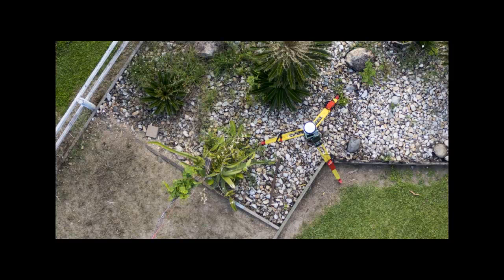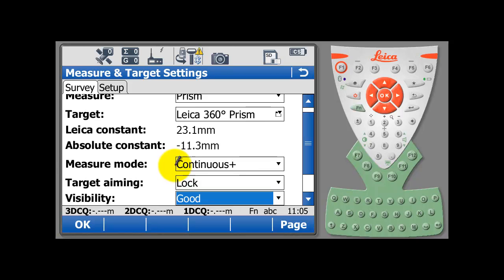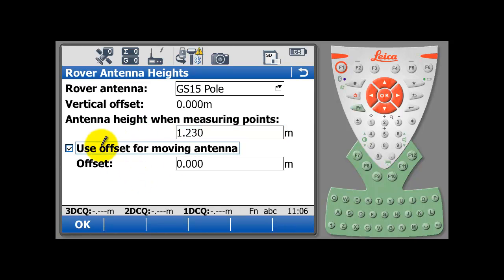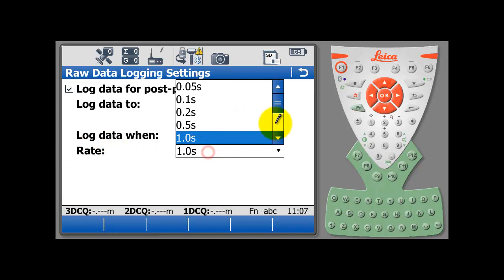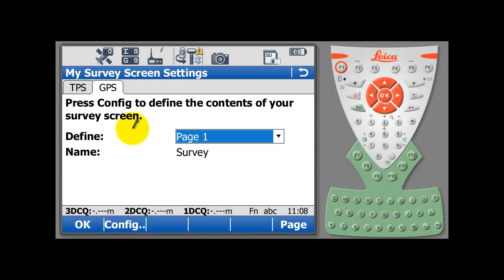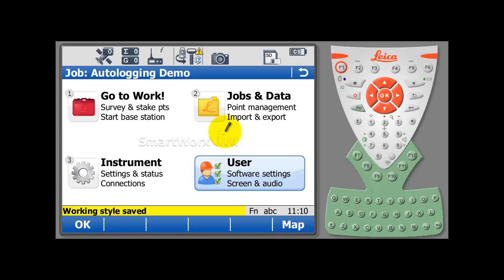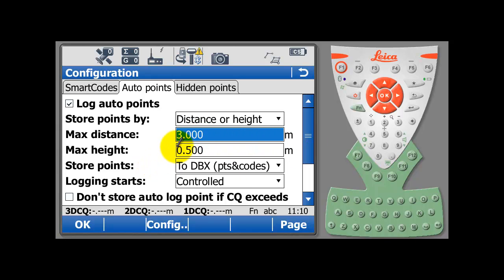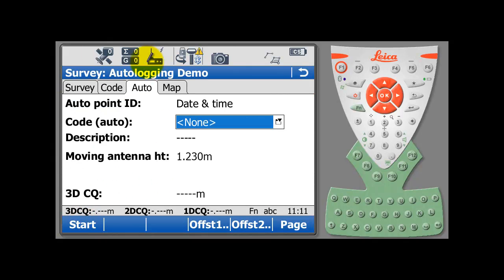Vehicle Working Style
Viewer Request; Setting up a working style for a mobile receiver, in this case mounted on the front of a vehicle. This video includes setting up automatic point logging on Leica Smartworx software